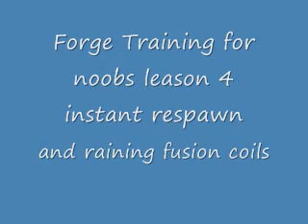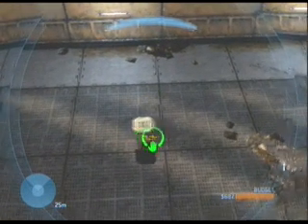Forge Training for noobs leason 4 Eh Canadian Kid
this is leason four on forging for noobs